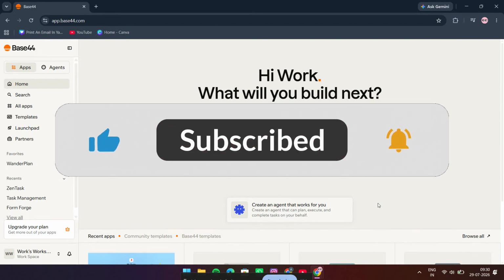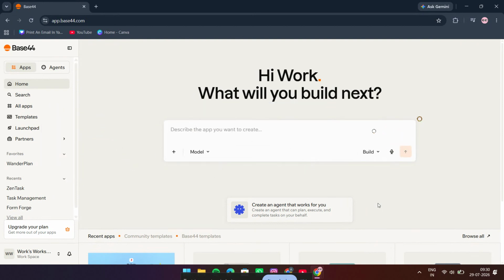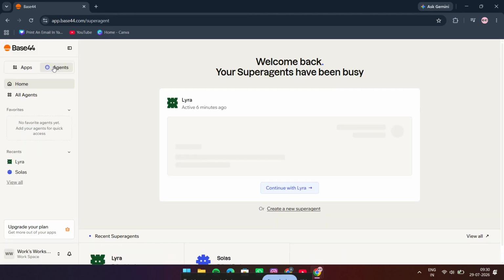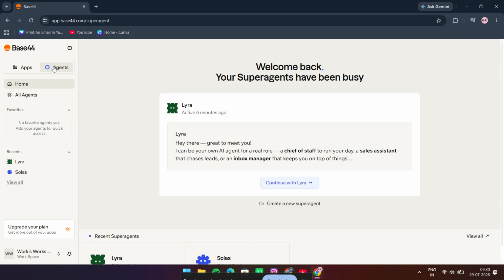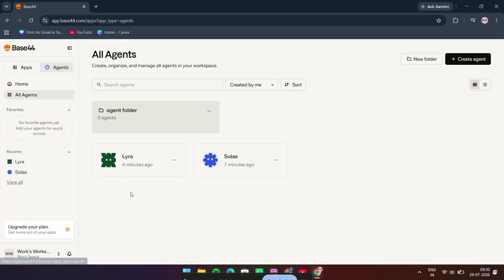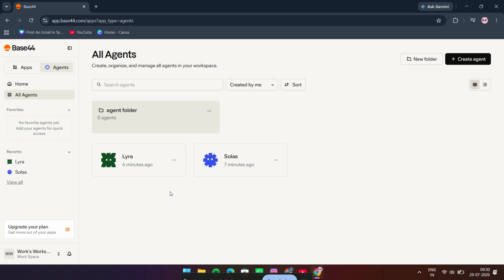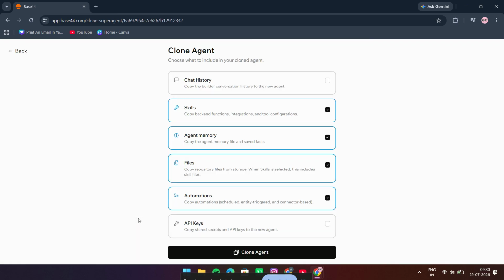How To Clone An Agent In Base44 (Quick Guide)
Learn how to clone an agent in Base44 quickly using the built-in agent menu. This short tutorial walks you through the exact clicks to duplicate an existing agent.

🕚Timestamps:
0:00 Intro
0:19 Click Agents In The Left Navigation Bar
0:31 Open All Agents
0:42 Select The Three Dots Menu
0:51 Click Clone Agent
0:59 Outro

✍️What You'll Learn In This Video:
• How To Open The Agents Section In Base44
• How To View All Available Agents
• How To Find The Three Dots Menu For An Agent
• How To Clone An Agent In Base44

💡Pro Tips:
• Use cloning when you want to reuse an agent setup without rebuilding it from scratch.
• Double-check you selected the correct agent before clicking Clone Agent.
• Rename the cloned agent right away so you can keep your workspace organized.